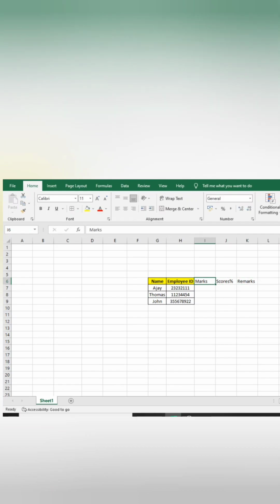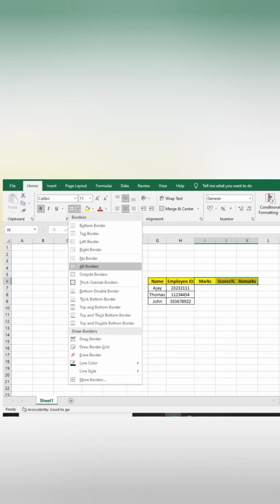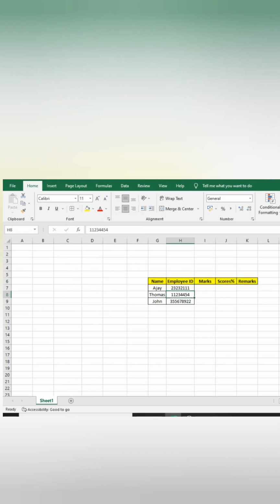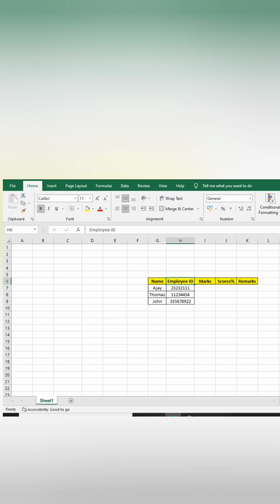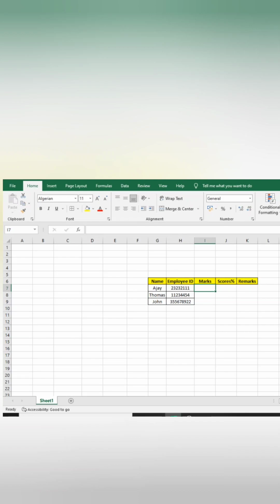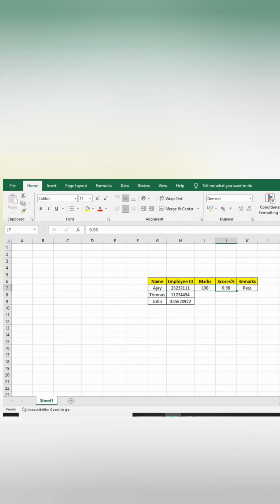Format Printer in MS Excel with example